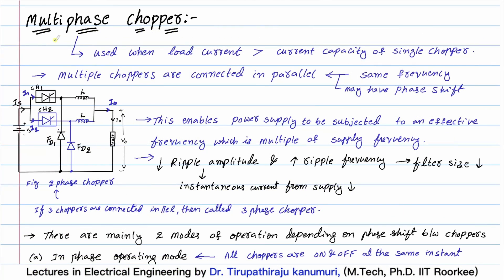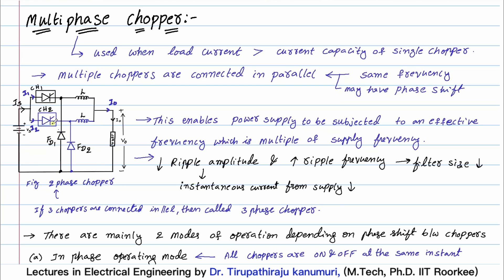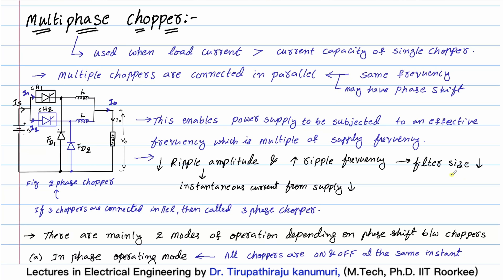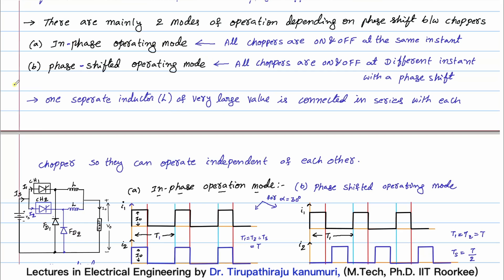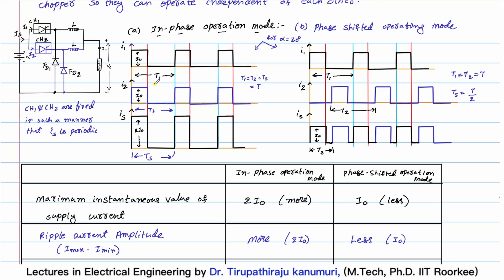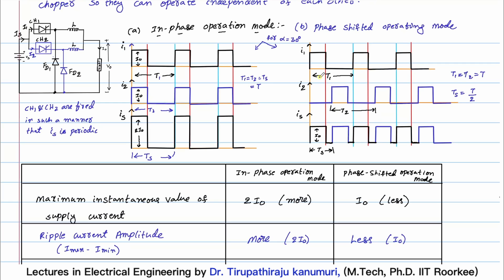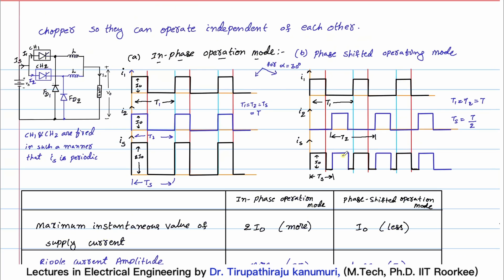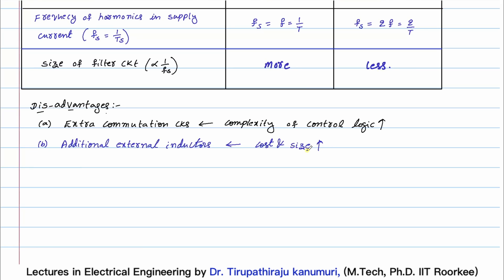PE63 Multiphase Choppers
Lectures on Power Electronics By Dr. Tirupathiraju Kanumuri,AssociateProfessor,NIT Delhi